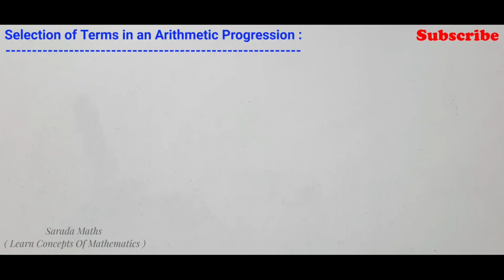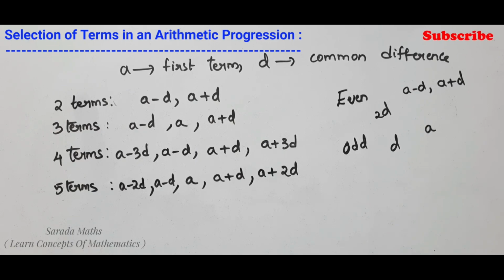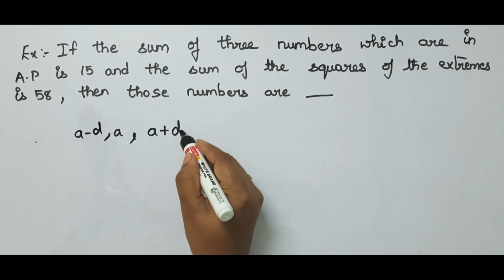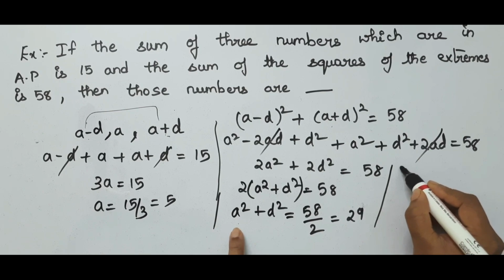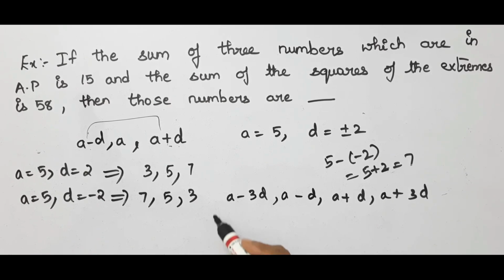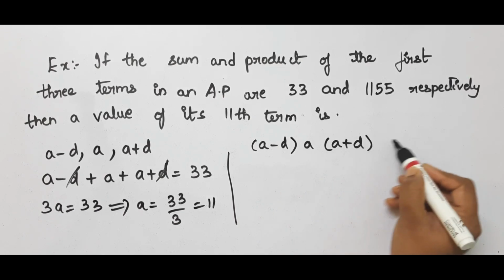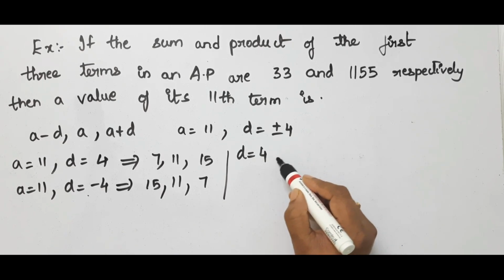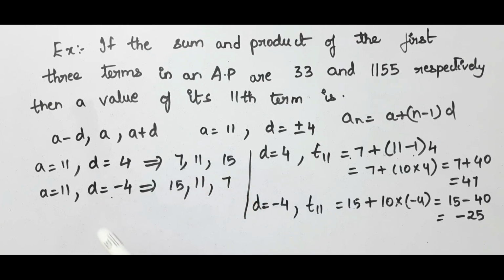Sequence and Series | Selection of Terms in an Arithmetic Progression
Explanation on how to select terms to solve problems involved in Arithmetic Progression with suitable examples.
            Watch the concept videos in my channel and just grasp the concepts which will be useful  for your engineering based entrance exams like EAMCET , JEE Mains etc.